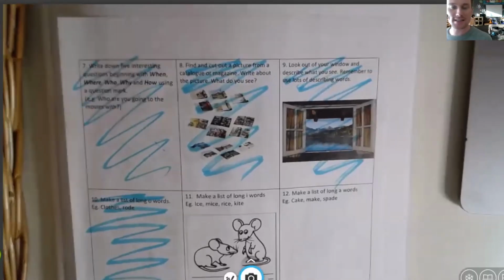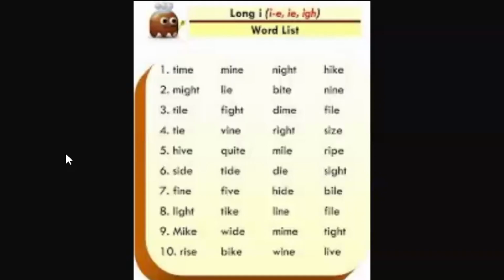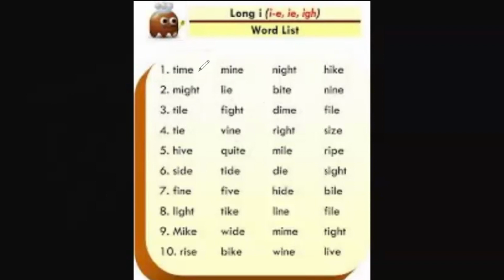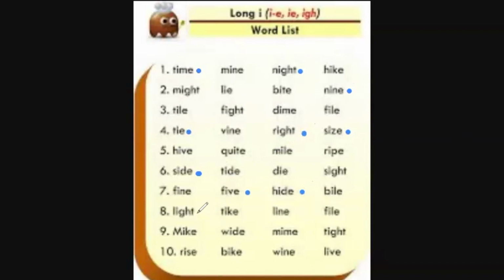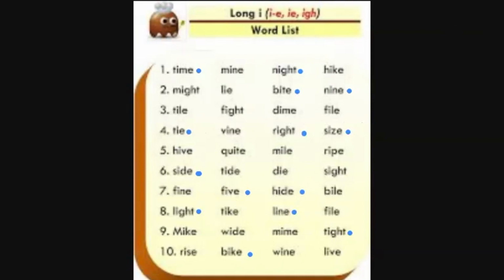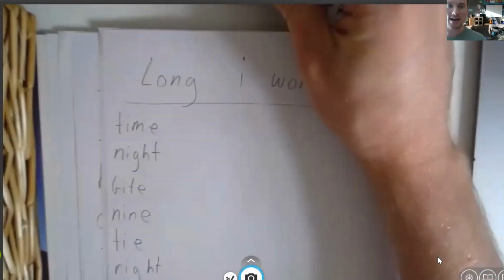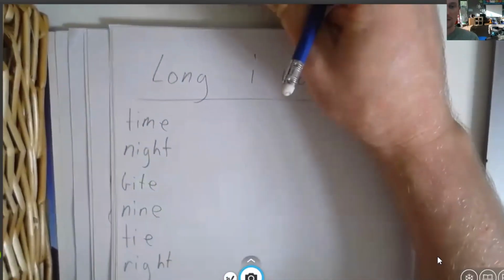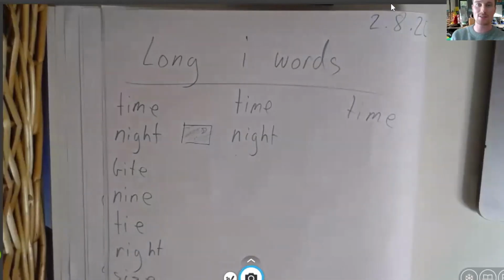Writing Matrix Square 11